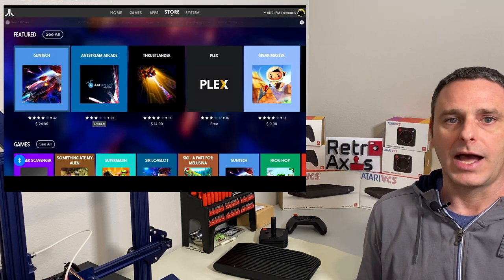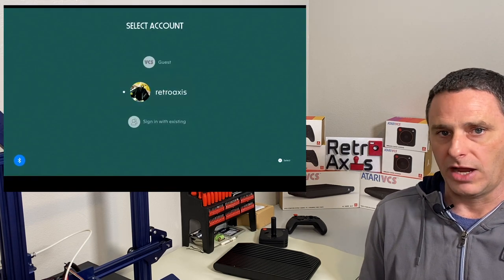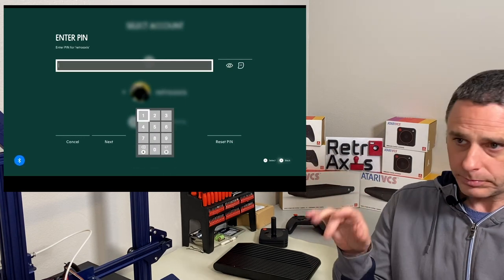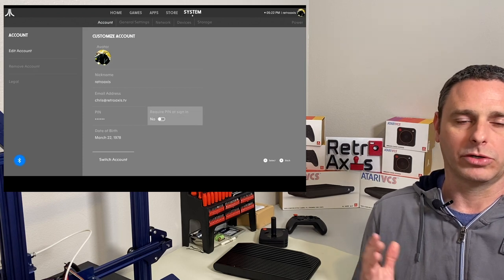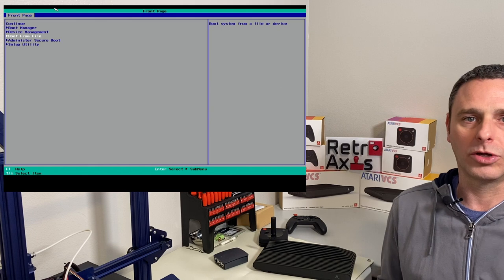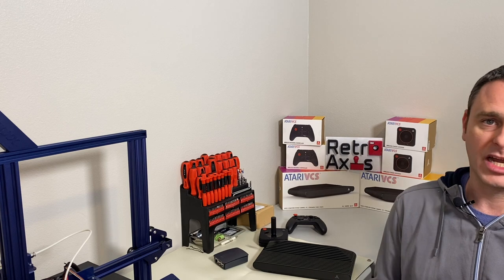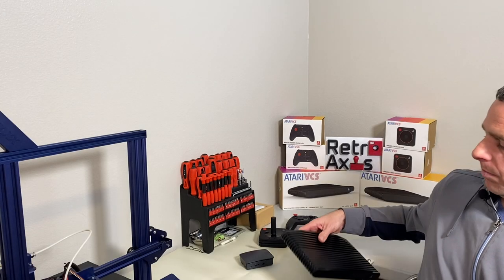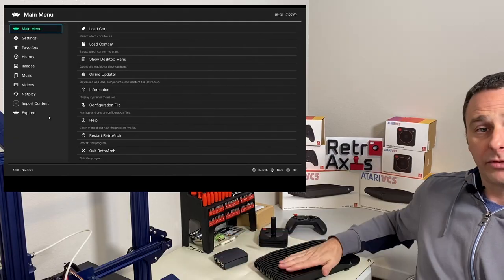What I like and dislike about the Atari VCS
Episode 021 : Several weeks have passed since I began the series on the Atari VCS.  I discuss my opinions on the hardware, upgradeability, controllers, software, and other features of the system that I appreciate or find annoying. What do you think?